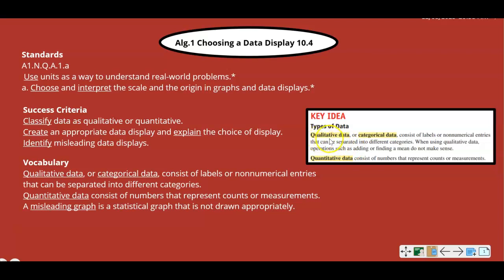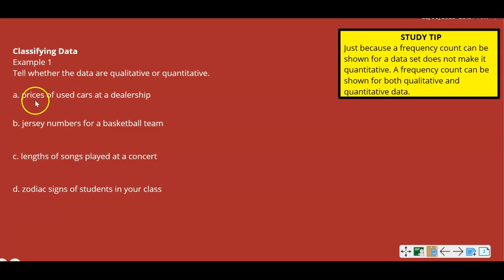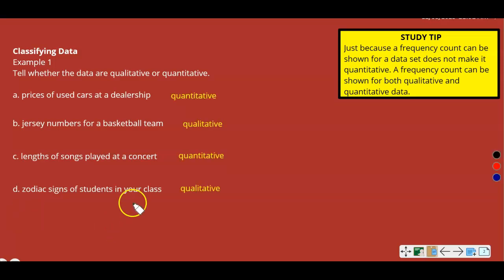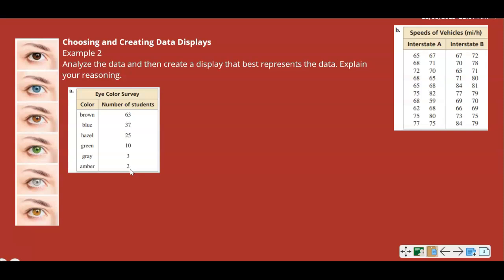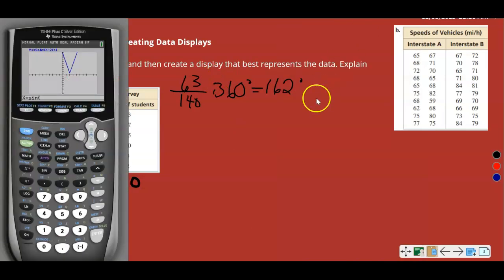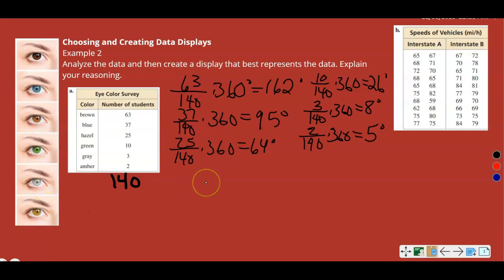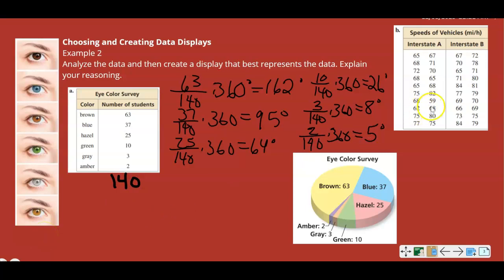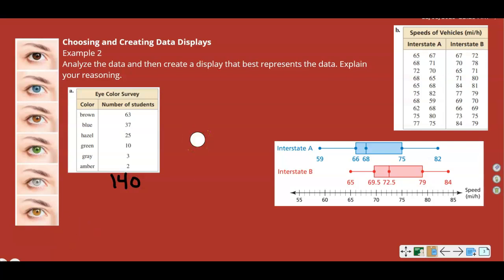Alg.1 Choosing a Data Display 10.4